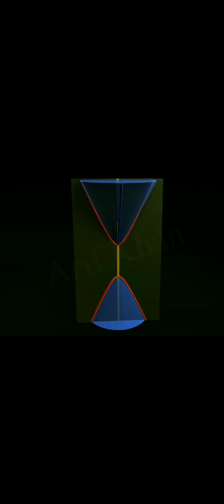July 12, 2025